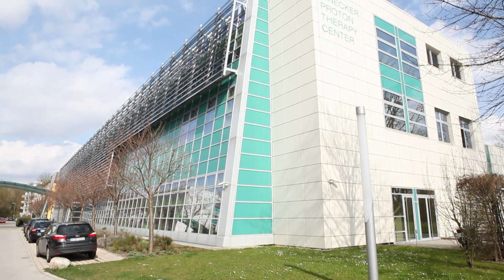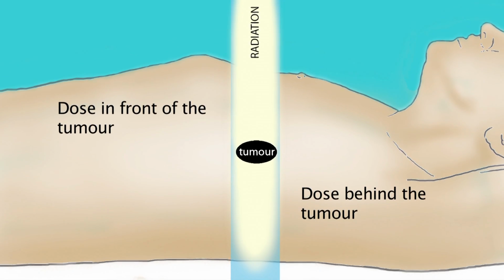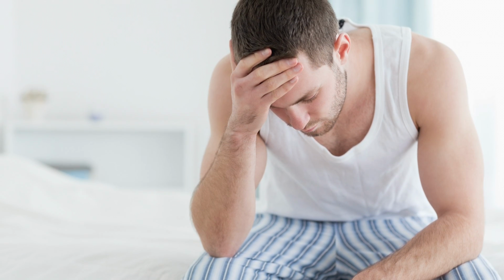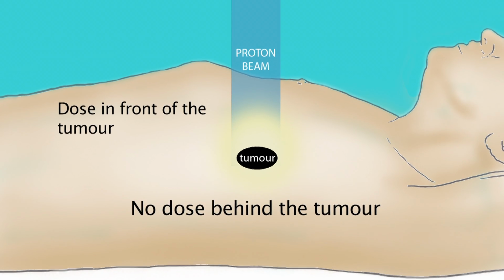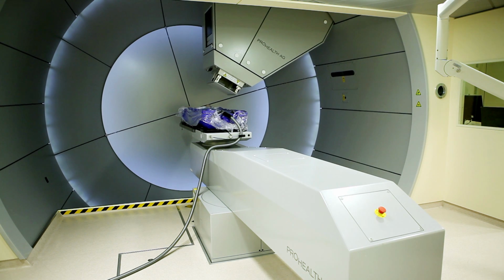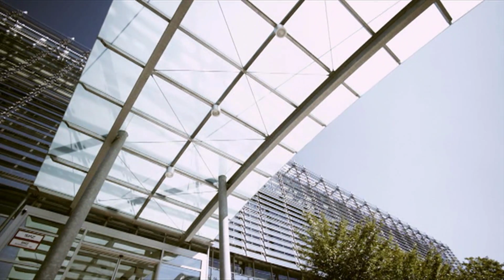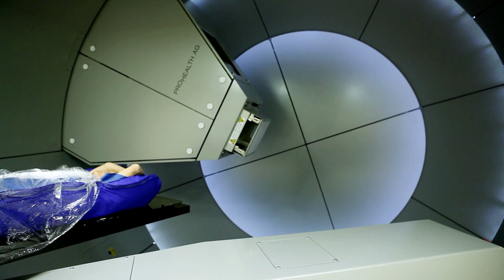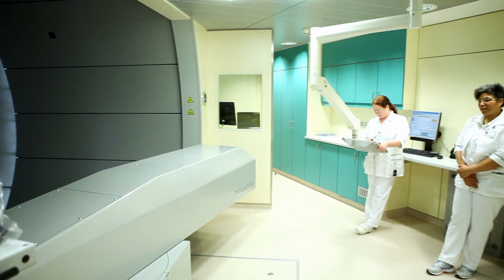Rinecker - Proton Therapy